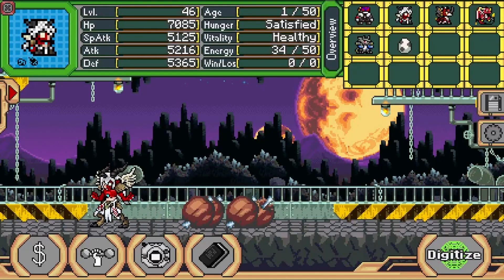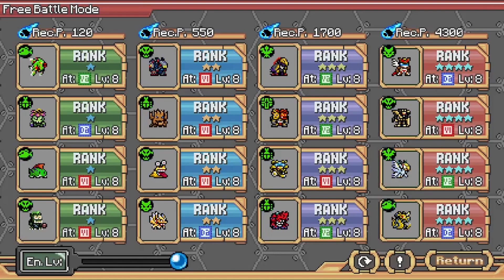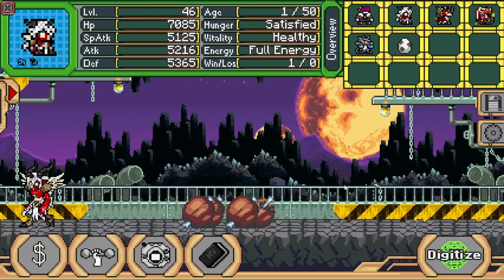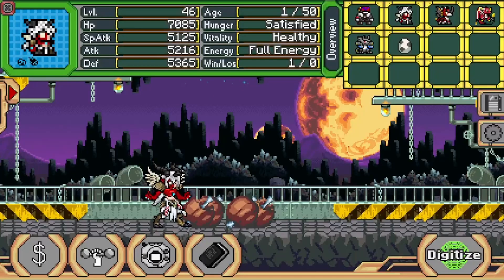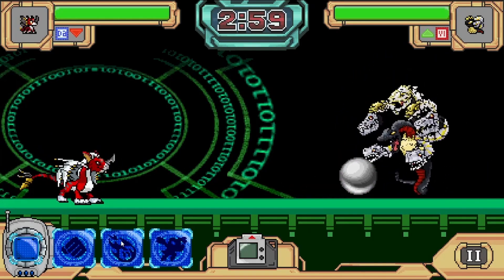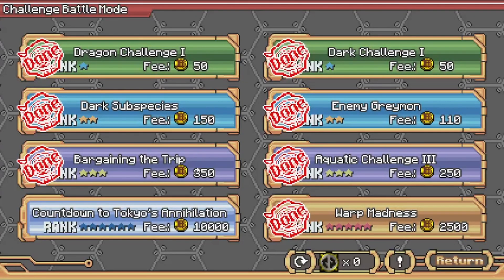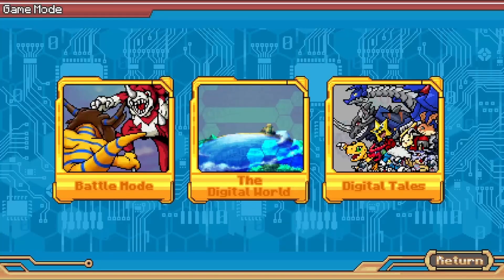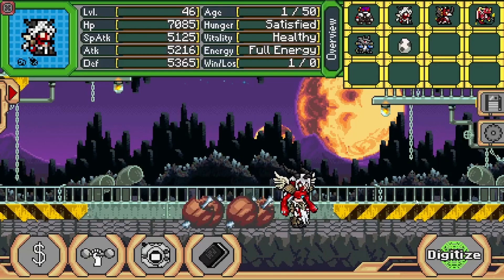Digital Tamers ReBorn Beginners Guide To Making Bits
Avatar by Bisloba